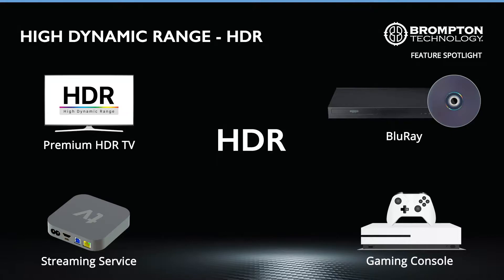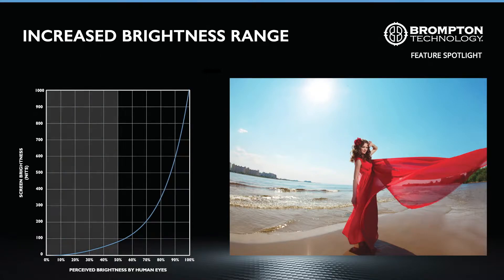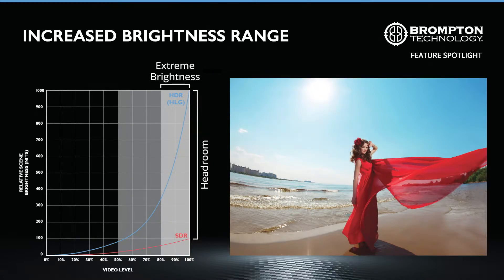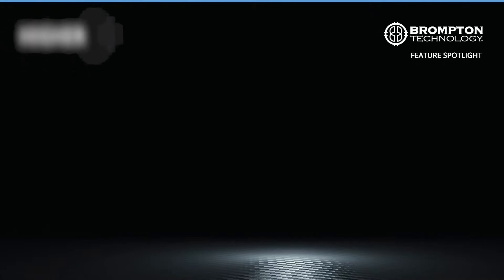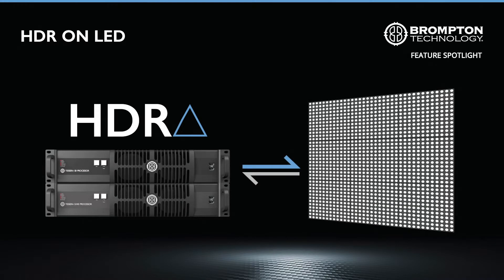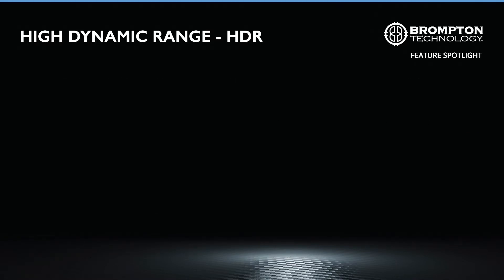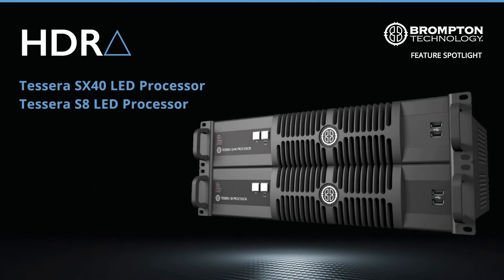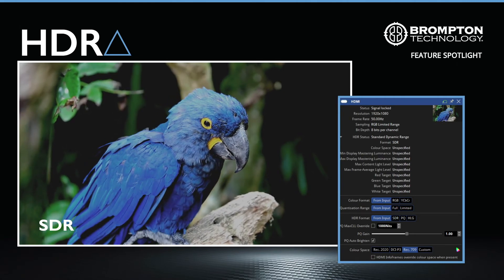Feature Spotlight: Brompton HDR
This Feature Spotlight tackles what the key features of HDR technology are, and why they are such an exciting improvement in video technology before diving into our Brompton HDRΔ technology and how it is capable of delivering the breathtaking benefits offered by HDR video technology through our Tessera SX40 and S8 LED Processors.

VIDEO TIMESTAMPS
0:00 - Opening
0:14 - Introduction
0:21 - What is HDR
0:51 - Comparing HDR and SDR
1:25 - Increased Brightness Range
3:11 - Wider Colour Gamut
4:22 - Higher Bit Depth
6:03 - HDR On LED
6:53 - Summary of HDR
7:38 - Brompton HDR
7:45 - Brompton HDR Pipeline
8:29 - Brompton HDR Processor Features
10:05 - Brompton HDR Requirements
10:37 - Conclusion
10:58 - Outro